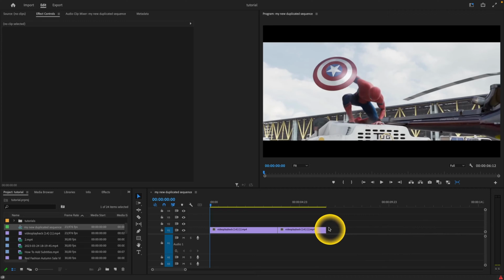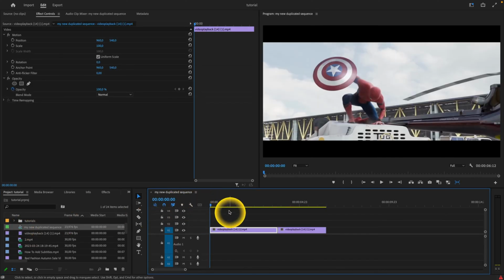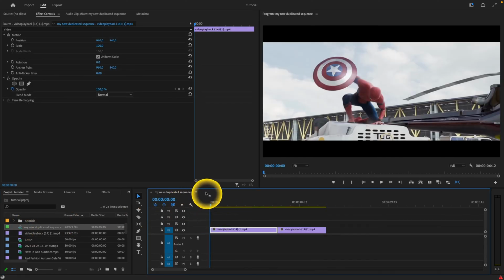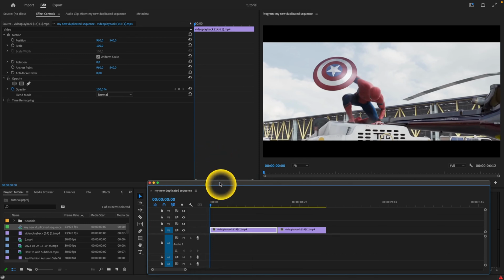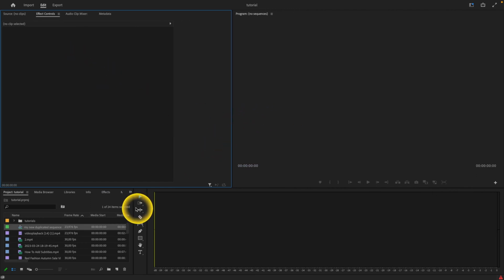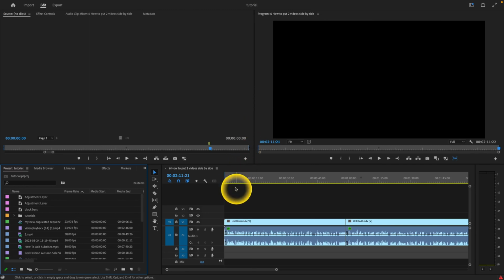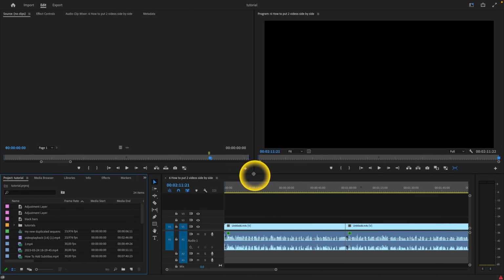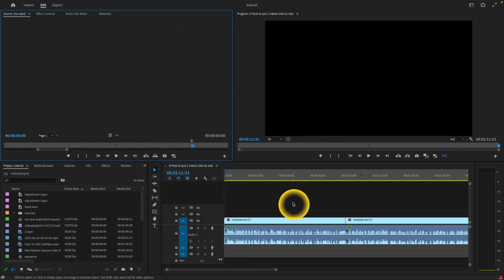How To Get Timeline Back in Premiere Pro 2023 | Retrieve Lost Timeline | Premiere Pro Tutorial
In this tutorial, you will learn how to get the timeline panel back in Premiere Pro 2023 if it has accidentally disappeared. This can be a frustrating issue if you can't find the timeline panel and don't know how to bring it back, but don't worry - with a few simple steps, you'll have your timeline panel restored in no time.

How To Retrieve Lost Timeline in Premiere Pro 2023
Premiere Pro Timeline Missing? Here's How To Get It Back!
Where Did My Timeline Go? - Restoring Timeline in Premiere Pro 2023
Recovering Your Missing Timeline in Premiere Pro 2023
How To Restore Timeline in Premiere Pro 2023
Lost Your Premiere Pro Timeline? Here's How To Find It
How To Get Your Timeline Panel Back in Premiere Pro 2023
Premiere Pro Timeline Disappeared? Here's The Fix!
Finding Your Lost Timeline in Premiere Pro 2023
How To Retrieve Disappeared Timeline in Premiere Pro 2023